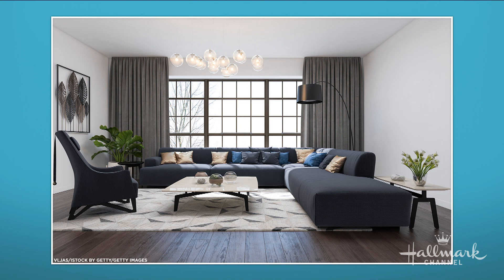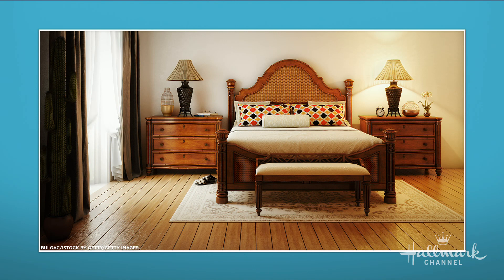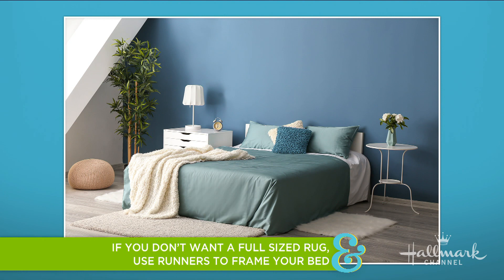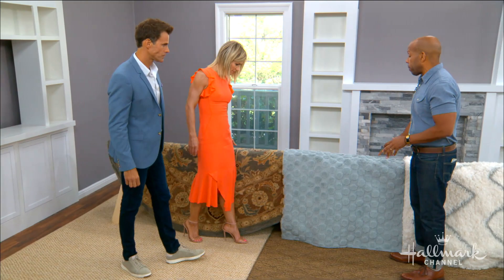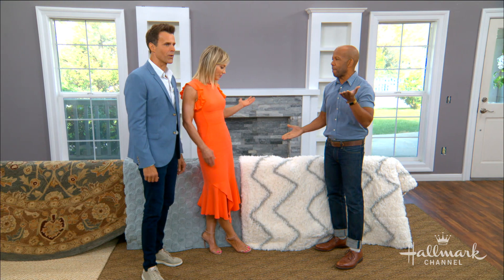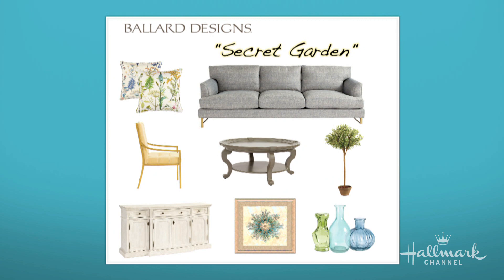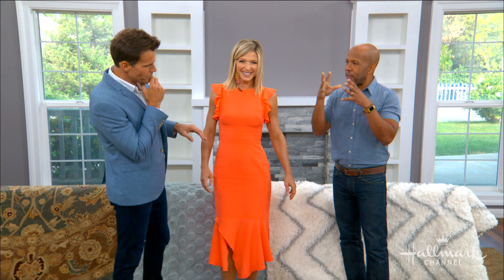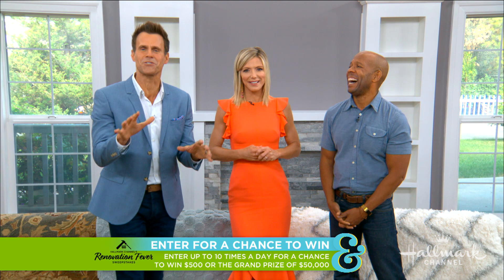Choosing the Right Rug: Renovation Fever - Home & Family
Ken Wingard is introducing you to a variety of rugs to choose from when doing a home renovation.